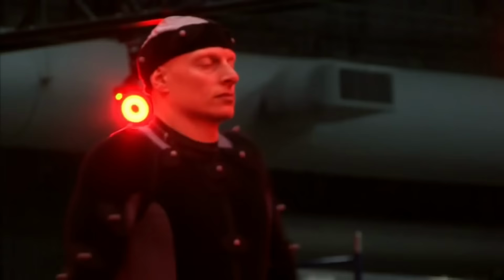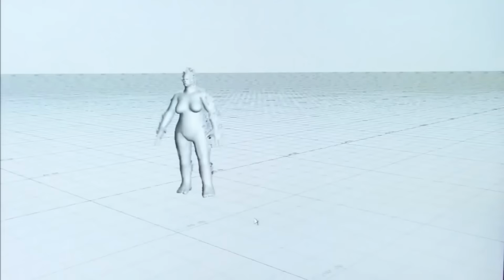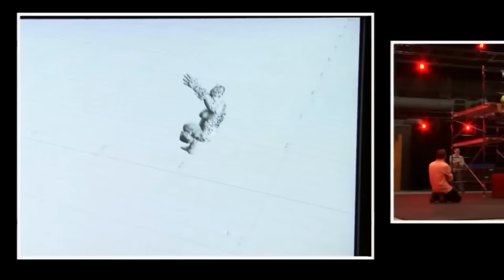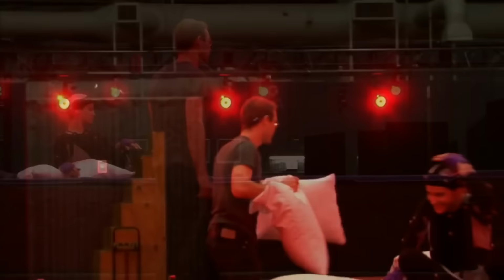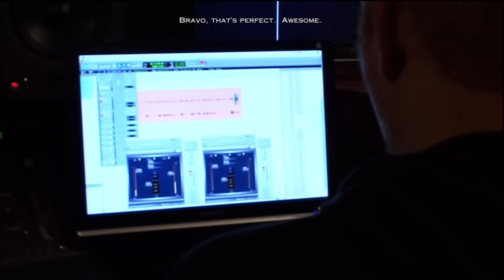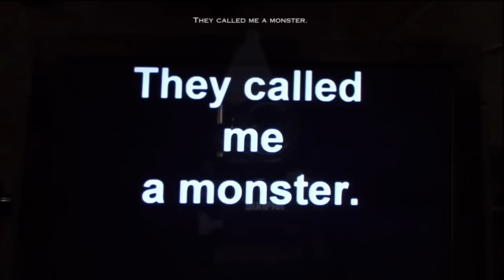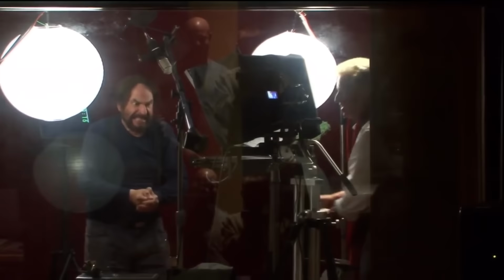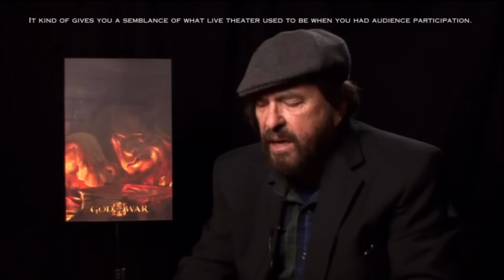Behind the Scenes - God of War III [Making of]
The making of God of War 3. Motion capture, voice actors and beta footage.